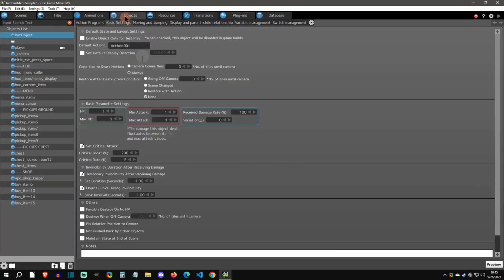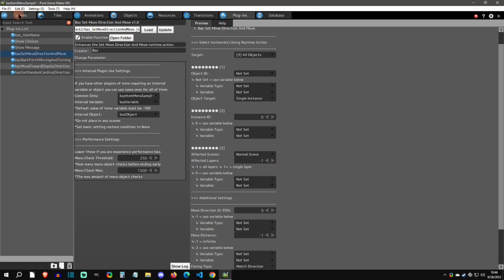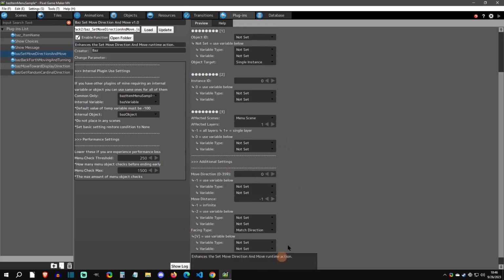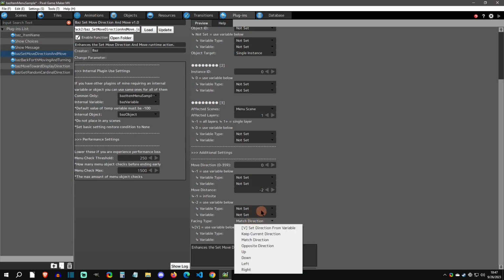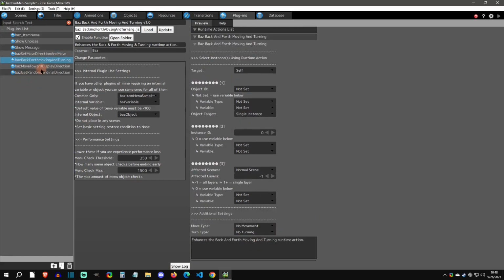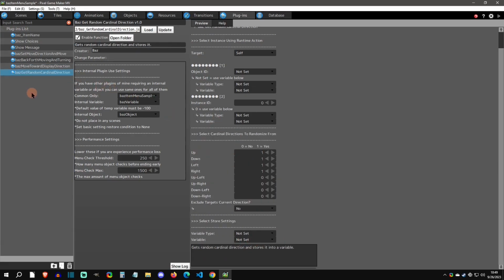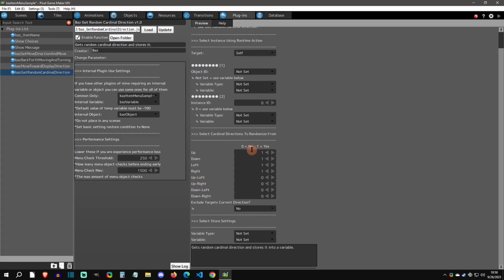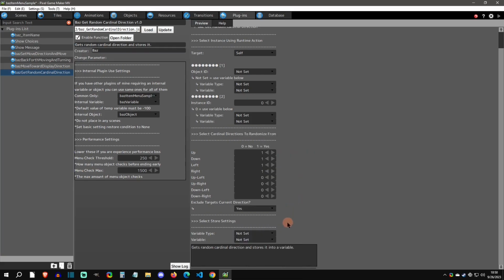Enhanced Actions Pack #2 Preview - Pixel Game Maker MV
PGMMV preview on my new Enhanced Actions Pack #2 which enhances set move direction and move, back and forth moving and turning, move towards display direction and adds a new ability to get random cardinal direction.

Special Thanks (Patron Reward):
Gotcha Gotcha Games, Benjamin Humphrey, chocopelli, kidthales, Morgan Douglas, Midknightdarknss, Kay Sea, Sarah Whitaker, Jeffrey Jene, Kasper,
Just Matt, ValiantShadow, Si Steven, Ronaldo Magpantay, Carp0nastick, Sherlock & Watson, Kest, Michael Vandenberg, Arthur, Nikita Rissanen, and JD!